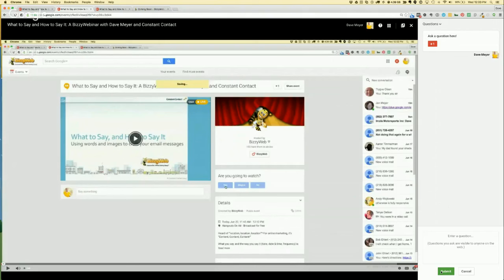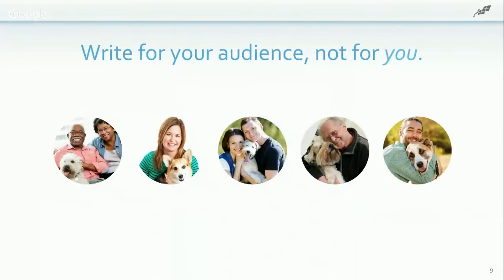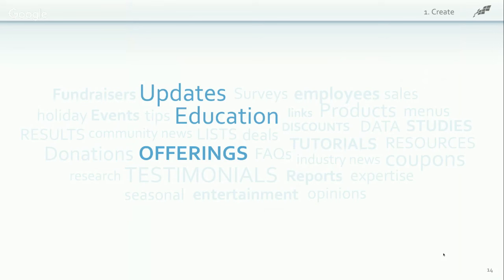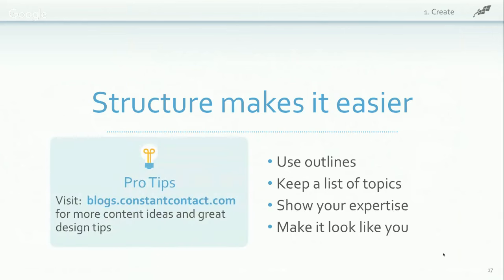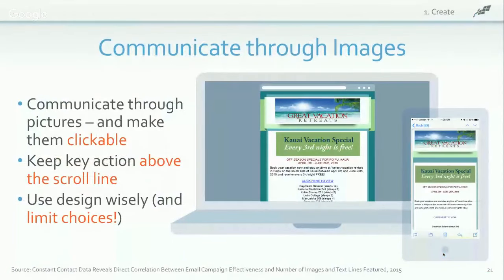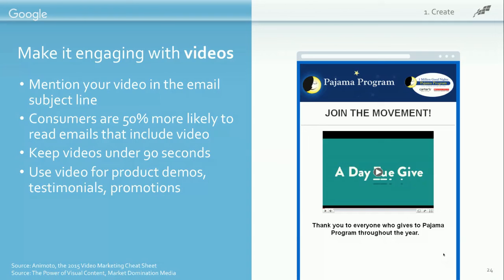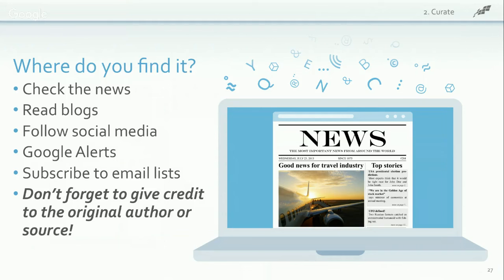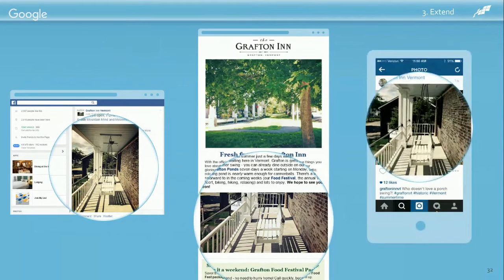What to Say and How to Say It: A BizzyWebinar with Dave Meyer and Constant Contact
Heard of “location, location, location”? For online marketing, it’s “Content, Content, Content!”

What you say, and the way you say it (tone, date & time, frequency) is how you will attract, engage and be shareworthy to your audiences.

What are the Keys to Great Content? This seminar will teach you the time-saving tips, techniques, and yes, even apps that will help your content – and the way you share it – succeed!